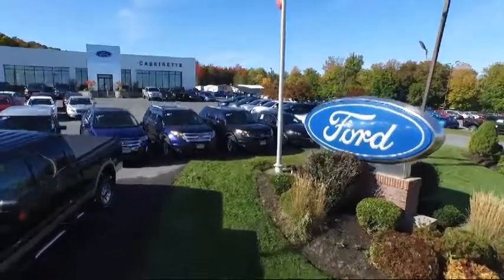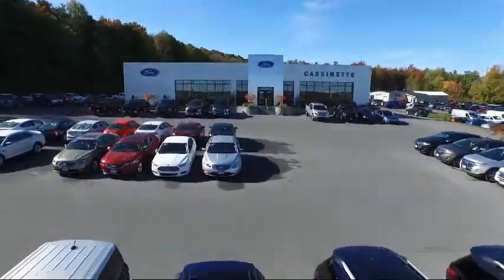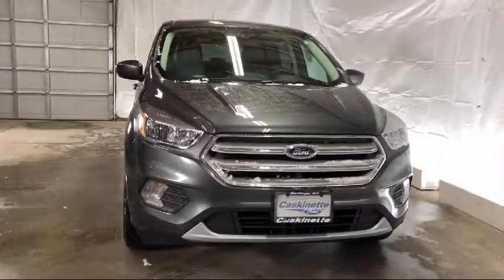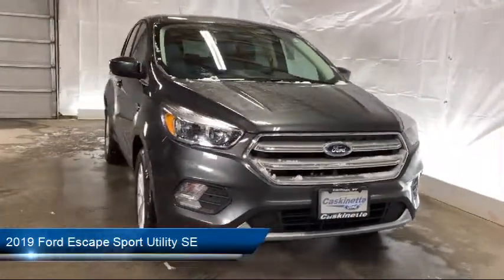2019 Ford Escape Sport Utility SE Carthage Watertown Gouverneur Syracuse Utica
2019 Ford Escape Sport Utility SE Stock Number: 176T19 Vin:1FMCU9GD8KUA14444.